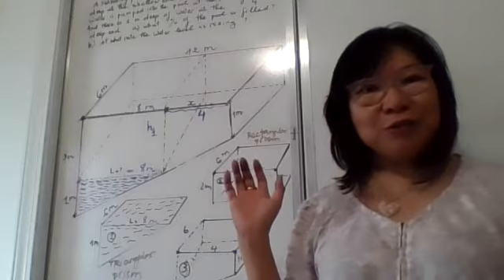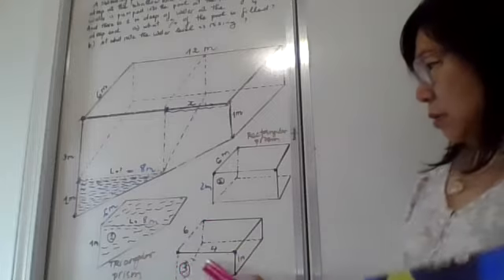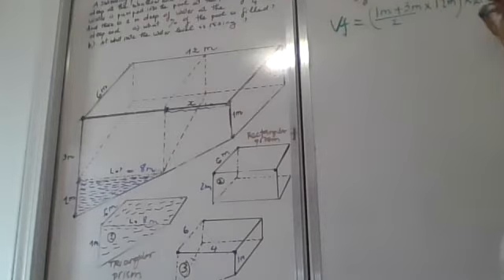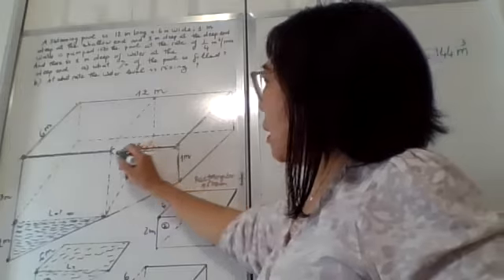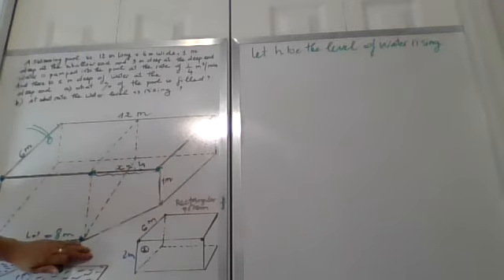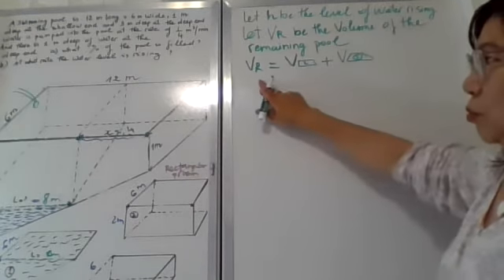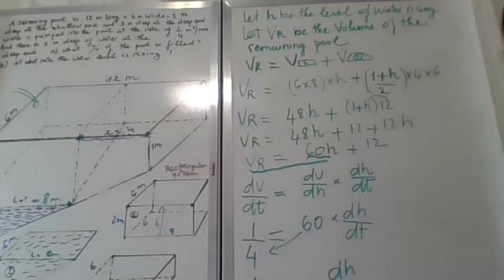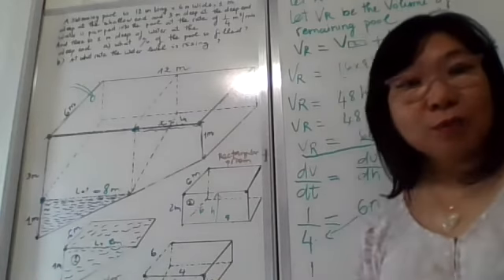My Math Teaching Online - Calculus - Introduction to calculus course 1 Application of Derivatives.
This video shows how to sketch a 3 dimensional shape and solve an interesting swimming pool problem, using derivatives. It includes 3 3-D shapes in one problem.